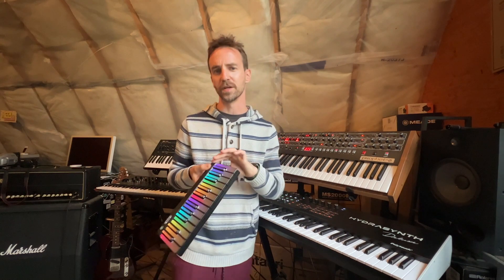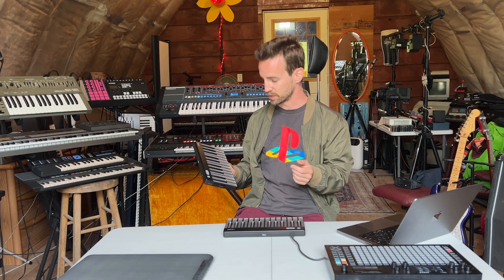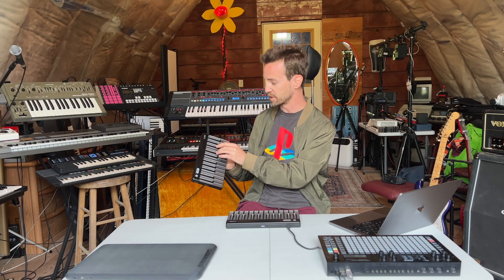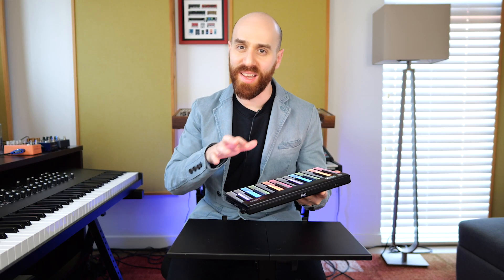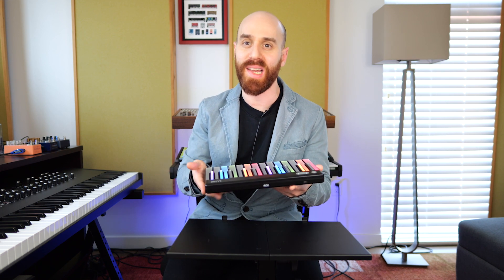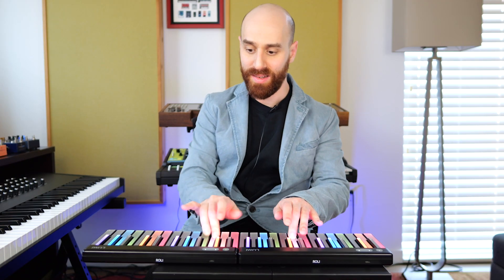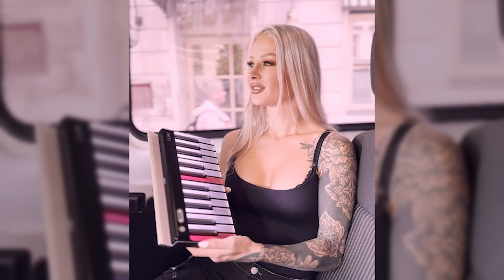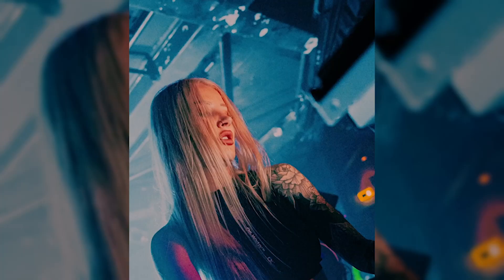LUMI Keys Studio Edition: What the pros have to say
Elevate your music production and unlock your creative potential with the LUMI Keys Studio Edition

Discover what professional music makers have to say about the LUMI Keys Studio Edition. Dive into the insights of renowned artists like Mr. Tuna, GLASYS, and Misstiq as they explore the instrument's MPE capabilities, portability, and sleek design.

▬▬ Contents  ▬▬

0:00 — Mr. Tuna @MRTUNA
0:41 — GLASYS @GLASYS
1:08 — Misstiq @misstiq666